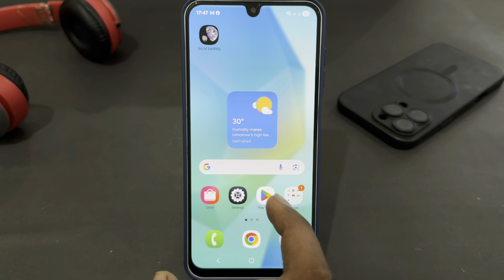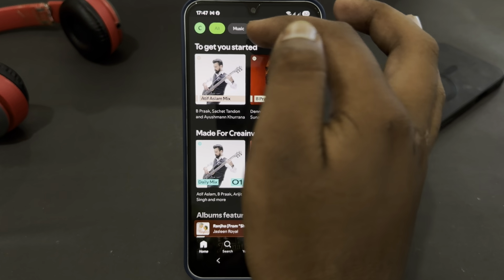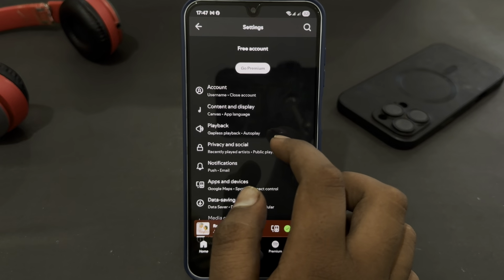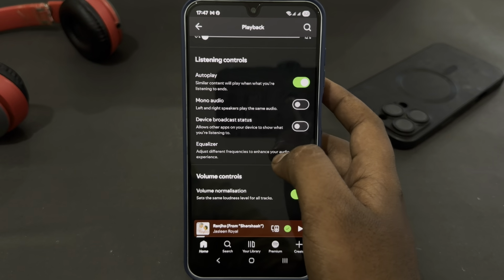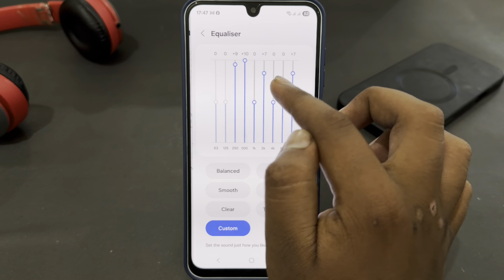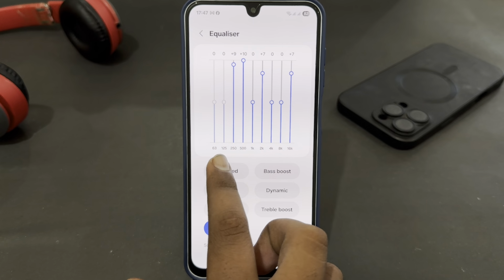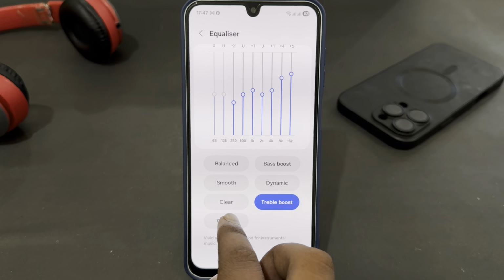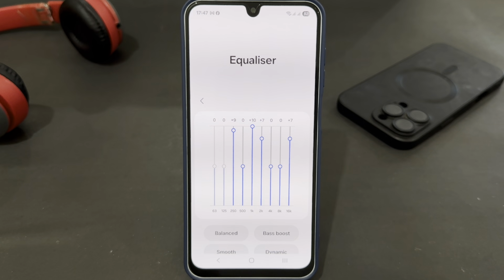How to Change Spotify Equalizer Settings (Boost Bass, Treble & More!)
Video Description
Does your music on Spotify sound a little flat or not quite right? The built-in Equalizer (EQ) lets you customize the sound to match your headphones, speakers, and personal taste! In this video, I’ll show you how to find and use the Spotify Equalizer on Android, iPhone, and even desktop to boost bass, enhance vocals, or create your own perfect sound profile.

Steps Covered (Android):

Open the Spotify app.

Tap the gear icon (Settings) in the top-right corner.

Scroll down and tap "Playback".

Select "Equalizer".

Toggle the Equalizer ON.

Choose a preset like "Bass Booster," "Treble Reducer," or "Pop."

Or, drag the dots on the custom graph to create your own sound!

Steps Covered (iPhone):

Open Settings on your iPhone (not in Spotify).

Scroll down and tap "Music" (or "Spotify" if available).

Tap "EQ" (Equalizer).

Choose a preset or create your own.

Note: The Equalizer affects ALL audio on your phone, not just Spotify.

Pro Tip: Adjust the EQ based on your headphones—cheap earbuds might need more bass, while studio headphones might sound great on "Flat."